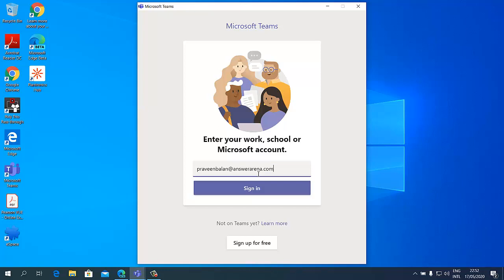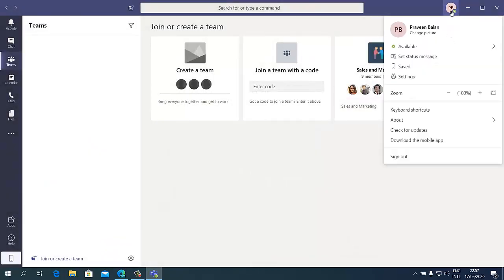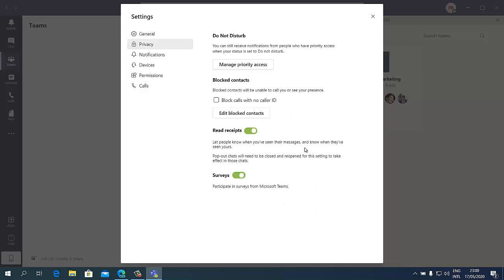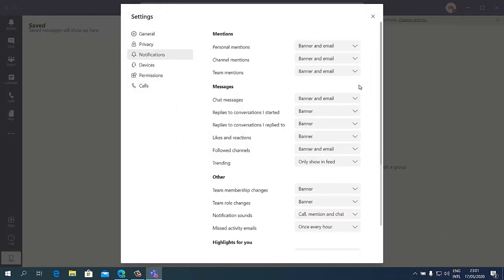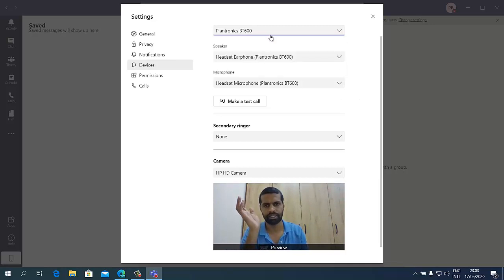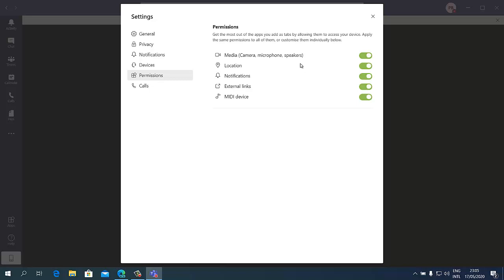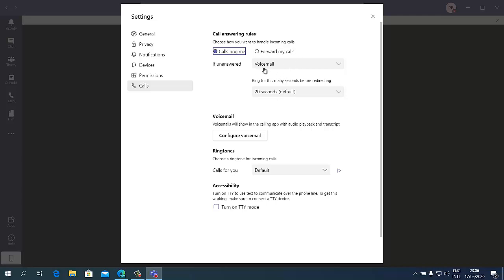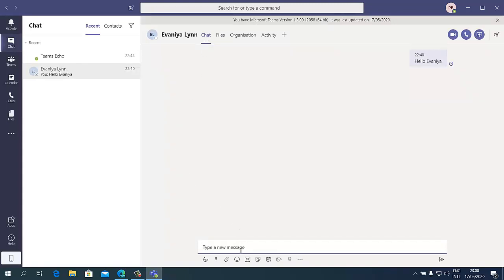Learn How to Use and Manage Microsoft Teams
Learn How to Use and Manage Microsoft Teams Settings. In this video, I will do a quick tour on Teams settings to understand the app and learn about key area to set it right.